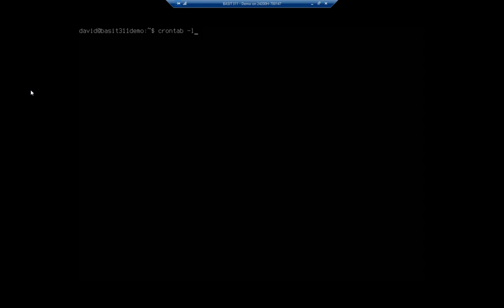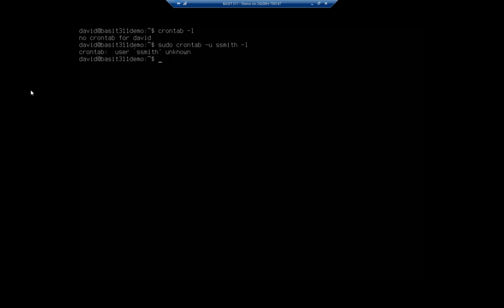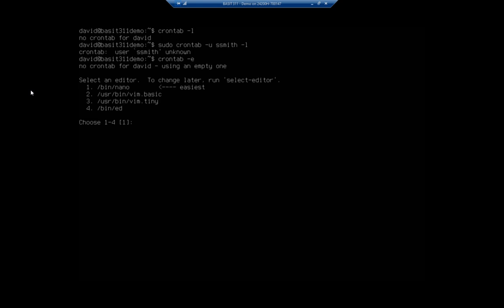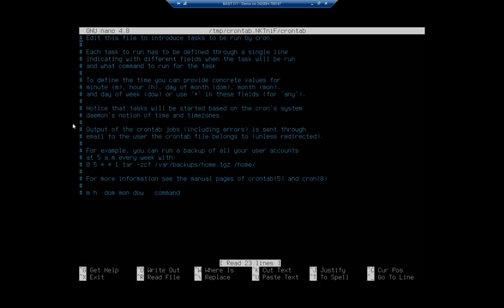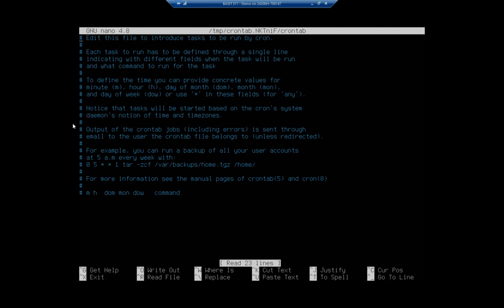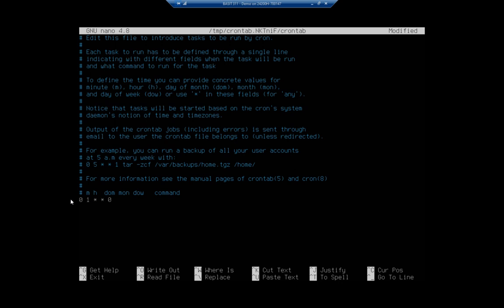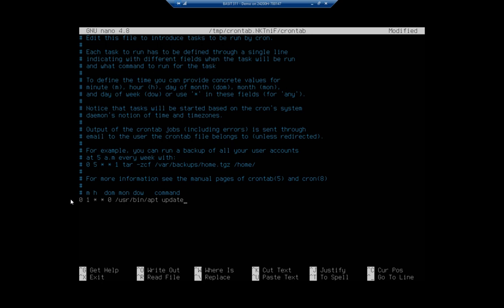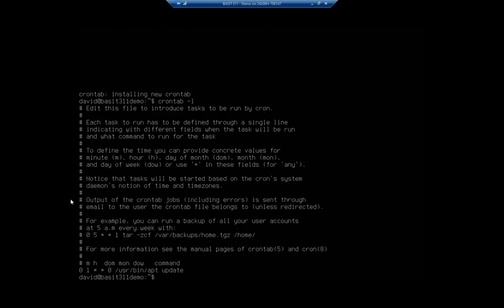Managing scheduled tasks with 'crontab'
This video explores the 'crontab' file and shows how to exit the file to create scheduled tasks.